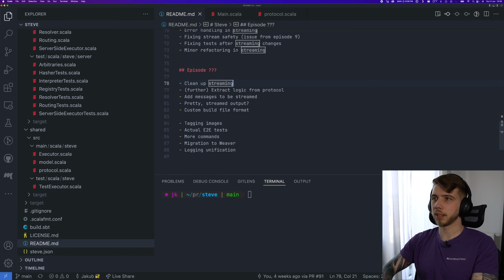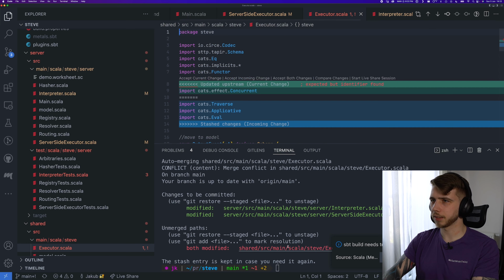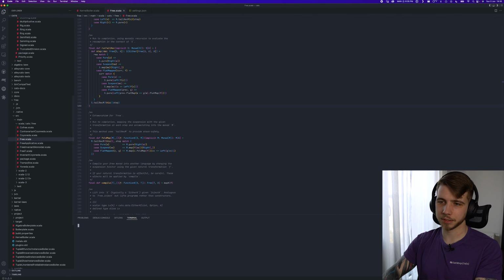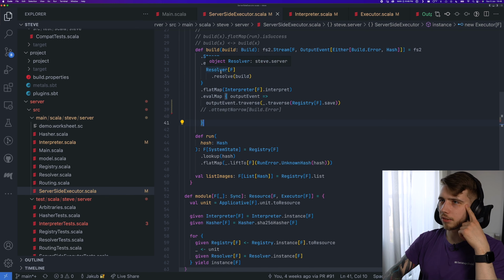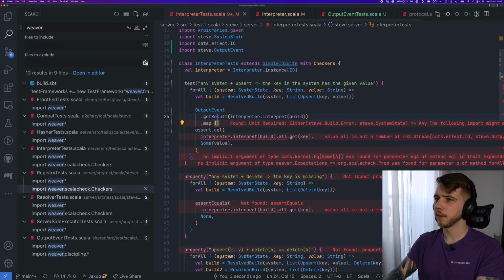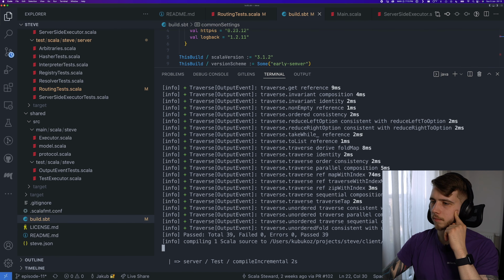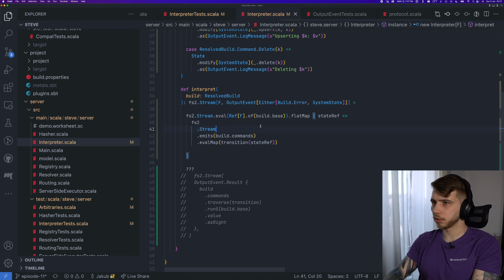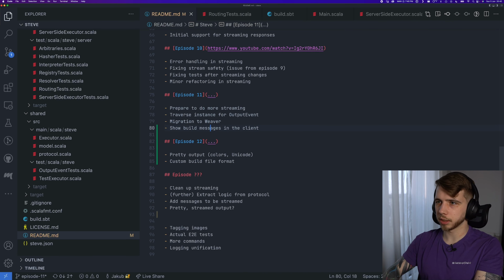It's time to traverse (SPFS #11)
The penultimate episode of the series! We finalize all streaming stuff (well, for the most part) before we move on to the final episode and the final task: parsing the new language of build definitions.
Also doing some Git magic, finishing the migration to Weaver and more!

Chapters:

00:00:00 - Intro
00:00:27 - Previous episode recap
00:01:11 - Reviewing pull requests
00:05:09 - Making the executor aware of events
00:11:36 - Writing a Traverse instance
00:19:37 - Adding law tests
00:36:59 - Back to implementing events
00:48:11 - Fixing tests
00:58:24 - Splitting commit technique
01:01:57 - Removing MUnit
01:05:54 - Adding events to interpreter
01:10:12 - Changing how random strings are generated
01:11:18 - Back to the implementation
01:27:42 - Manually testing the implementation
01:29:08 - Summary
01:30:11 - Parting words